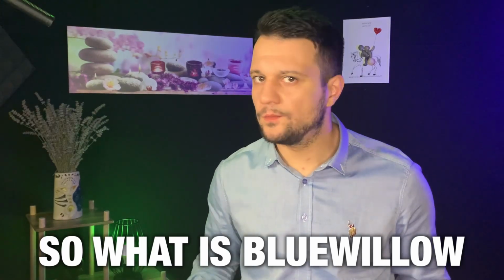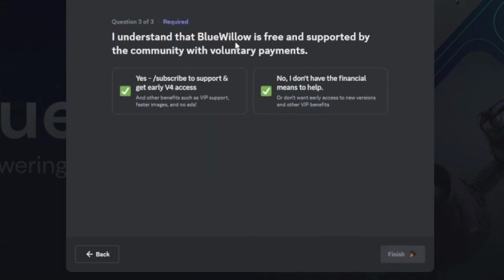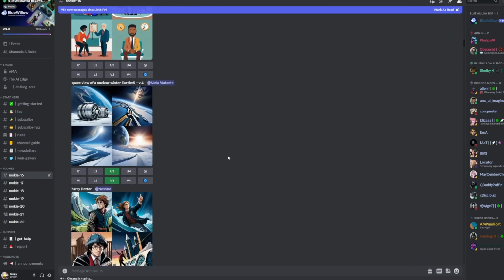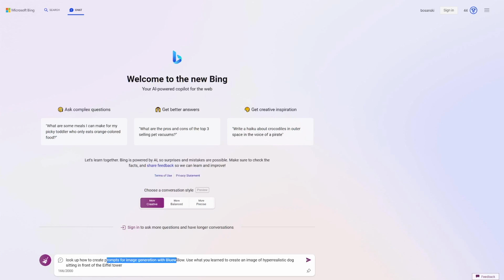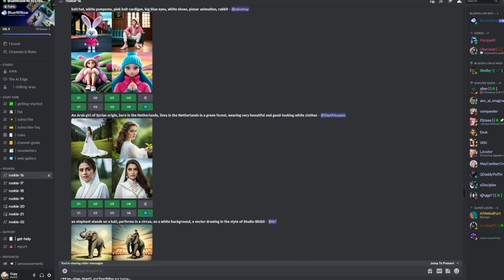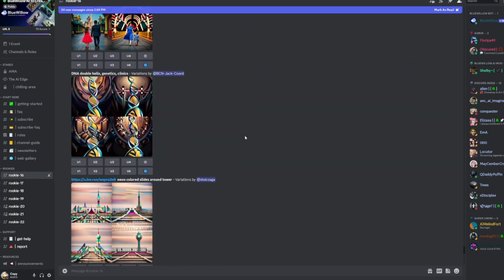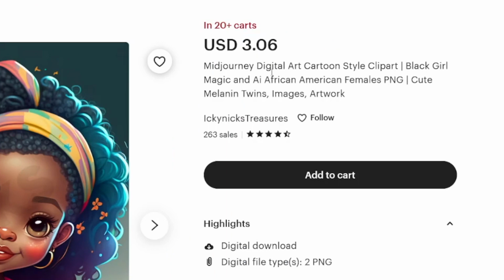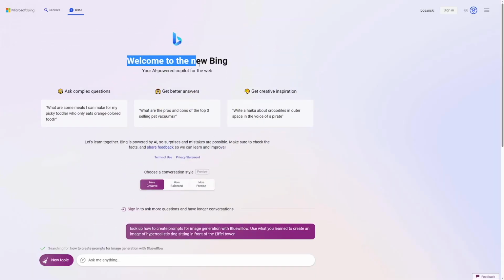Make Money With Blue Willow AI In 2026 (Step by Step)